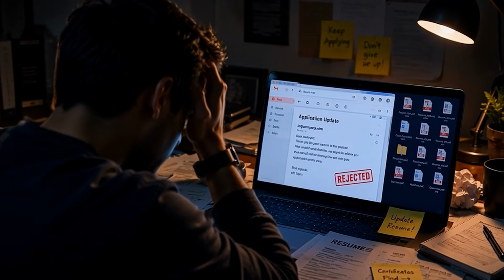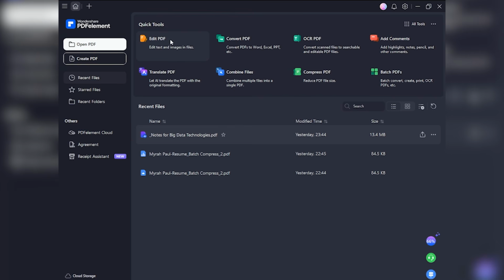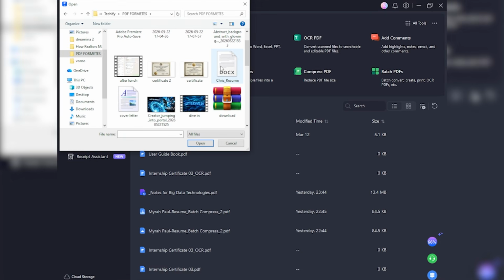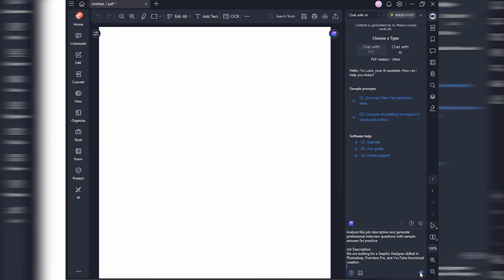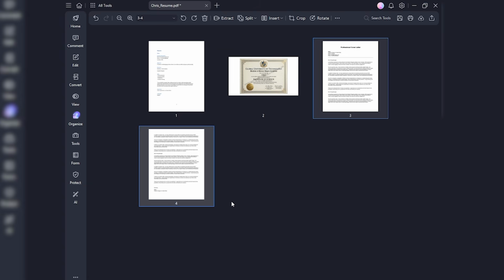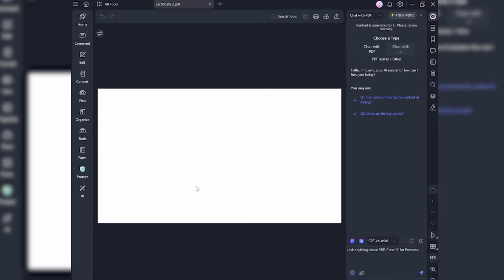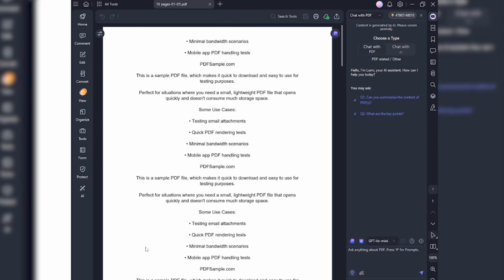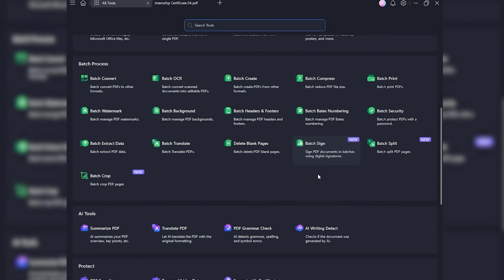How to Create a Tailored Resume for Any Job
Looking for a PDF editor for job applications, resume writing, and interview preparation? In this video, I show how I use PDFelement to manage my job search workflow, including creating resumes, editing PDFs, organizing documents, and preparing application materials.

Whether you're applying for your first job, switching careers, or actively job hunting, PDFelement offers tools that can help simplify the process with AI-assisted features and PDF editing capabilities.

🔥 In this video, you'll learn how to:

• Use AI to improve and rewrite your resume
• Create ATS-friendly resume formats
• Prepare for interviews with AI support
• Edit PDF resumes and cover letters
• Convert scanned documents using OCR
• Compress PDF files for job applications
• Add electronic signatures to documents
• Organize resumes, certificates, and application files
• Manage your job application workflow more efficiently

PDFelement is a PDF editing and document management tool designed to support productivity for job seekers, students, freelancers, and professionals.

💼 Perfect for:
✔ Job seekers
✔ Graduates
✔ Career changers
✔ Freelancers
✔ Remote workers
✔ HR professionals

🔑 Key features covered:
AI writing assistance
Resume optimization
PDF editing tools
File compression
OCR text recognition
Electronic signatures
Document organization
Interview preparation support
Resume and cover letter creation